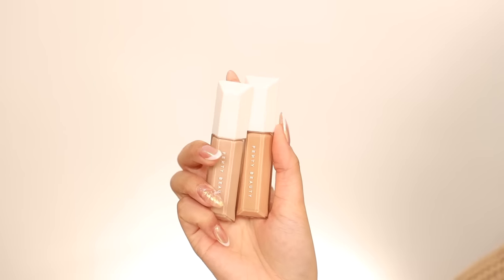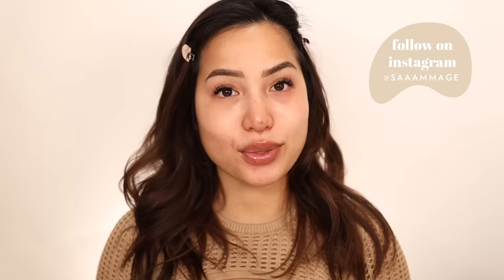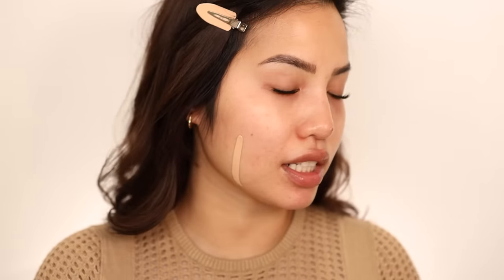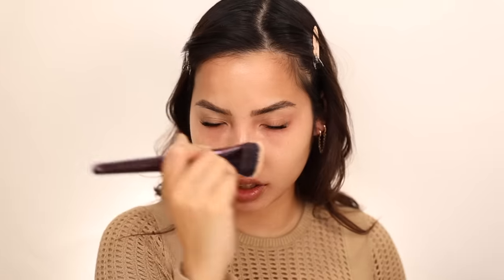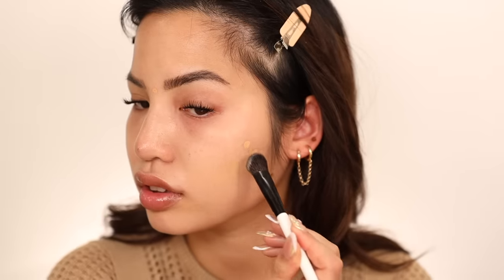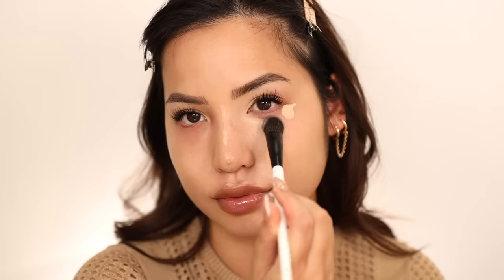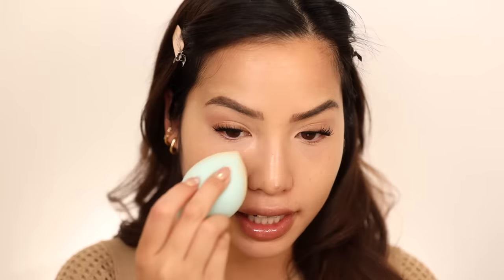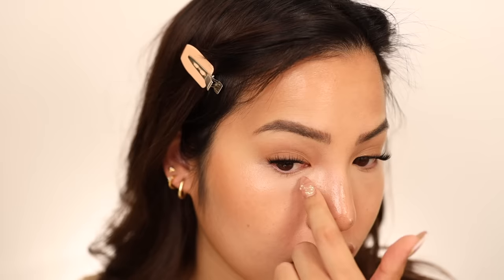NEW FENTY BEAUTY WEAR TEST | We're Even Hydrating Waterproof Concealer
[ S H O P ↓ all products shown ]

[↑ go to the blog for my other shades! ↑]

ELF CC Cream 330W
KVD Beauty Good Apple Balm Medium 042
L’Oreal True Match Nude Serum 4-5
MAC NC30 (Winter) NC35 (Summer)
Make Up For Ever HD SKIN 2N22
Makeup By Mario Surreal Skin 11N [W]
NARS Radiant Longwear 3.5 Vanatu
NYX Bare With Me Blur Medium Golden Light
One/Size Beauty Turn Up The Base Medium 4
Pat McGrath Skin Fetish [S] Light Medium 14 [W] Light Medium 13
Patrick Ta Major Skin Foundation Light Med 4 [W]
Rare Beauty Liquid Touch in 240W
Rare Beauty Tinted Moisturizer 30N [W]

[ s = summer // w = winter]
○ MY FILMING EQUIPMENT //
○ [ FTC ]
I purchased everything shown myself with my own money. This does not affect you as a customer at all, but helps me keep on making videos for you guys! All opinions are my own :)